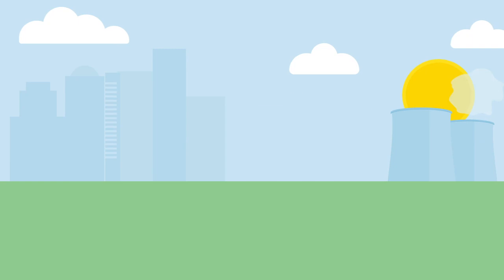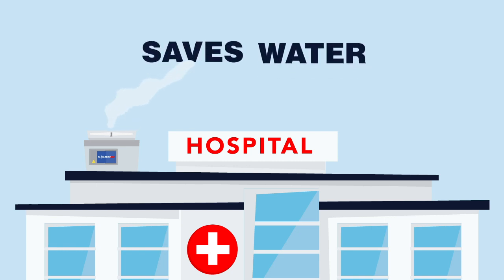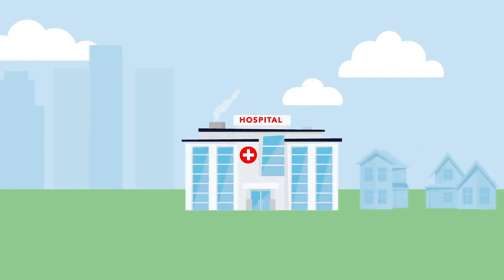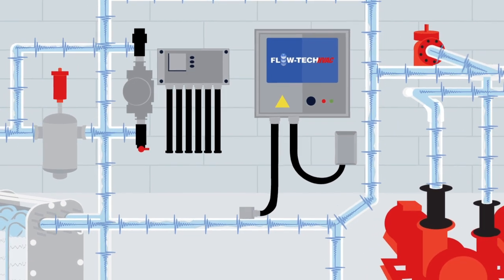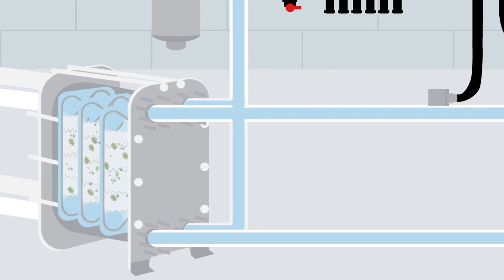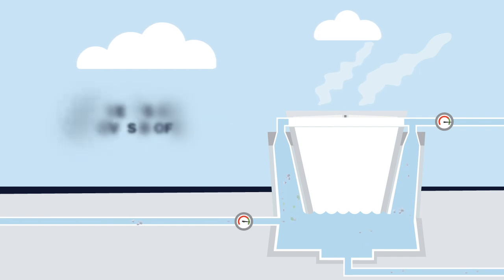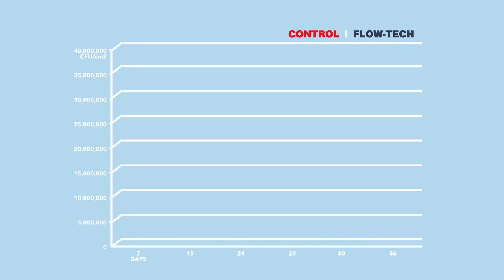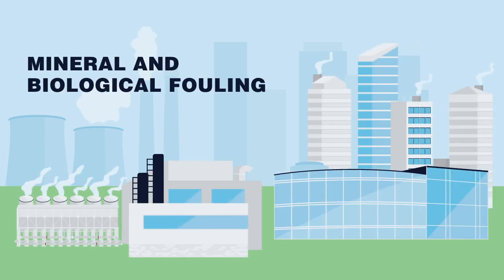Flow-Tech HVAC: Non-Chemical Water Treatment Technology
Discover why Flow-Tech HVAC is the most trusted name in chemical-free water treatment, and why the largest companies in the world have embraced it for their primary means of managing cooling water systems.